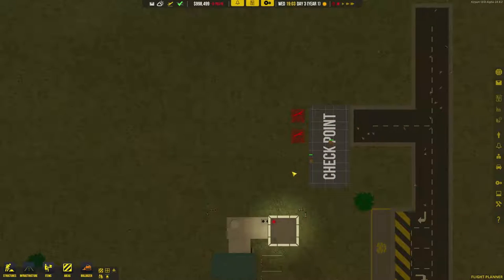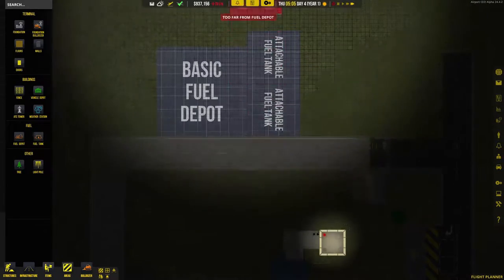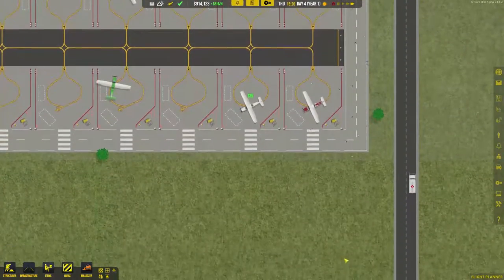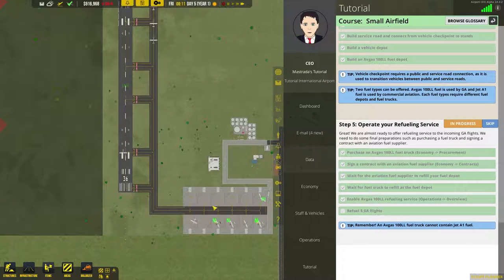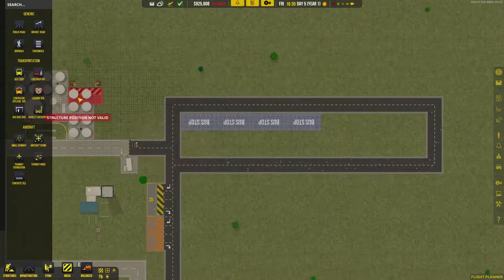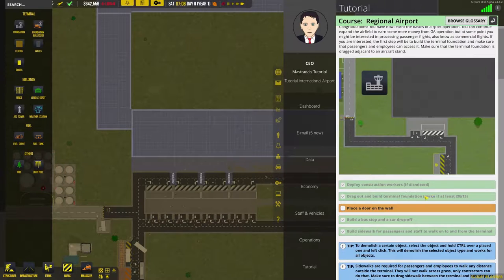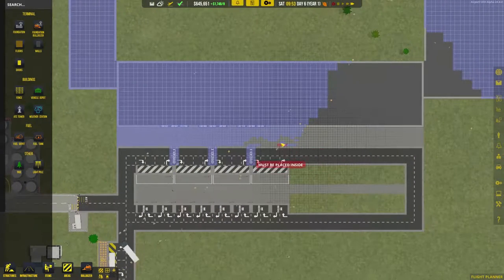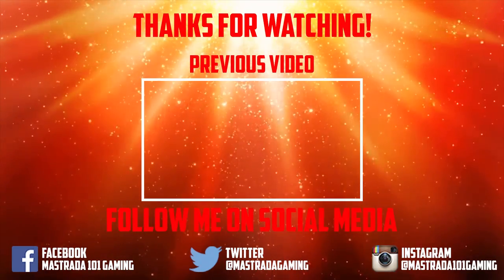AirportCEO - Tutorial Part 2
In this episode of AirportCEO, we continue through the tutorial, bringing refueling services to GA aircraft, and start working on our main terminal building.  Also, please find my channel's upload schedule below!

My Gaming Rig:
Case: Cooler Master HAF 935 Stacker
Motherboard: Asus Prime X370-Pro
CPU: AMD Ryzen 7 1700 @ 3.0 Ghz
Memory: 32GB G.Skill Ripjaws 4 Series DDR4
GPU: Sapphire Radeon NITRO + RX 480 8GB GDDR5
Monitor: AOC 22” I2269VW at 1920x1080
2nd Monitor: Sceptre 16" E165W-1600HC at 1366x768
Keyboard: Razor BlackWidow Chroma

Channel Software:
Recording: Open Broadcaster Software (OBS)
Video Editing: Adobe Premiere Pro CC
Thumbnail Creation: Adobe Photoshop CC 2018

Channel Upload Schedule:
**All times are in Eastern Standard Time (EST)**
MONDAY

CAR MECHANIC SIMULATOR 2018 @ 3 PM

TUESDAY

MASS EFFECT @ 3 PM

WEDNESDAY

ULTIMATE GENERAL: CIVIL WAR @ 3 PM

THURSDAY

DRAGON AGE @ 3 PM

FRIDAY

SIMAIRPORT @ 11 3 PM

SATURDAY

AMERICAN TRUCK SIMULATOR @ 3 PM
RANDOM PICK LIVESTREAM @ 9 PM

SUNDAY

AIRPORT CEO @ 3 PM
RANDOM PICK LIVESTREAM @ 3 PM